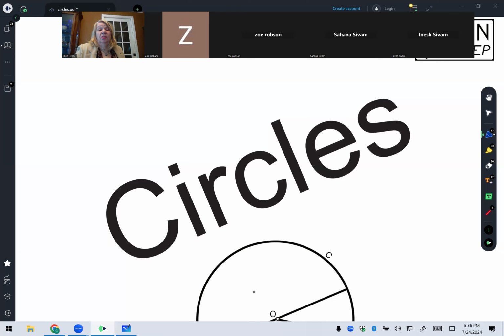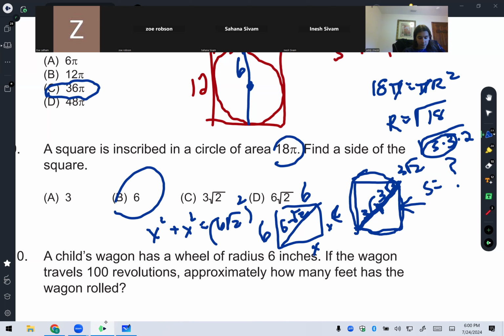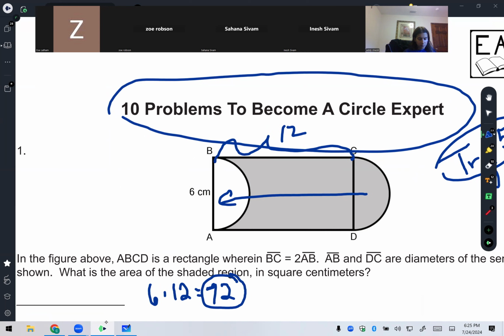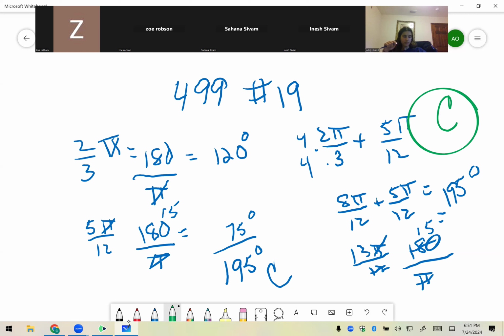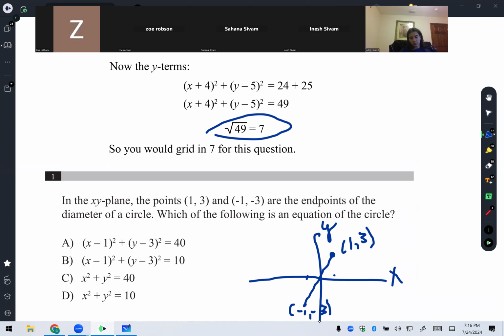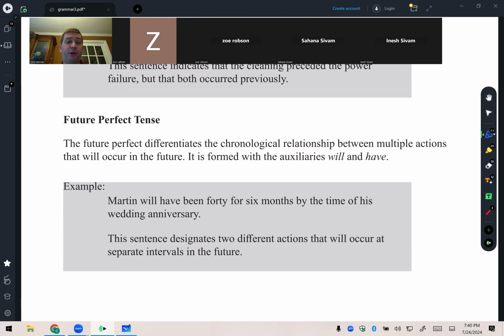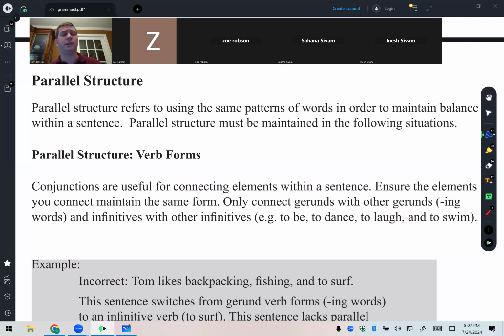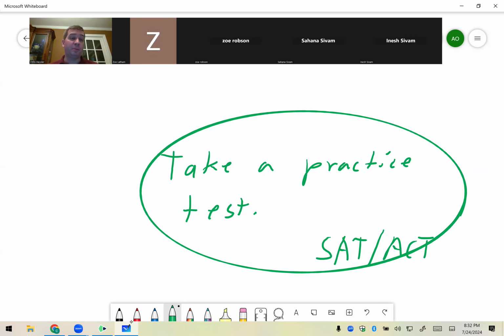Digital SAT Math: Circles English: Grammar III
Digital SAT
Math: Circles, Radians/Degrees, and the Unit Circle
English: Grammar Lesson Three